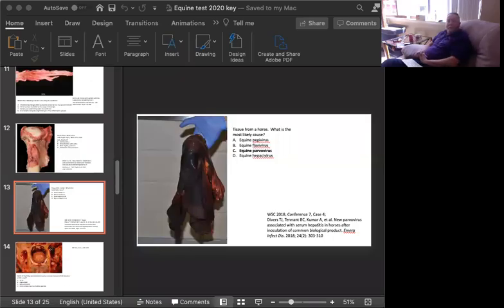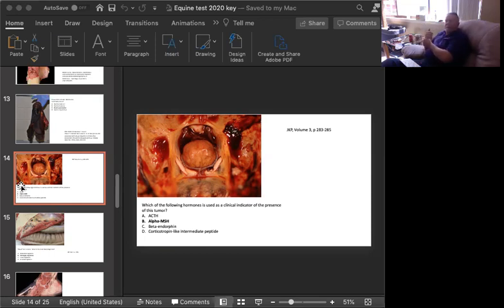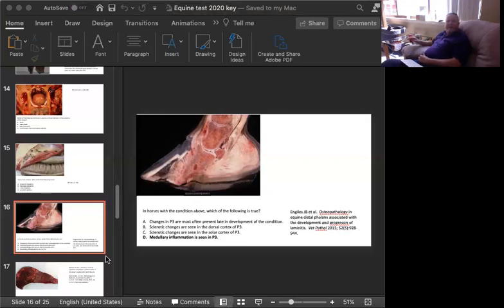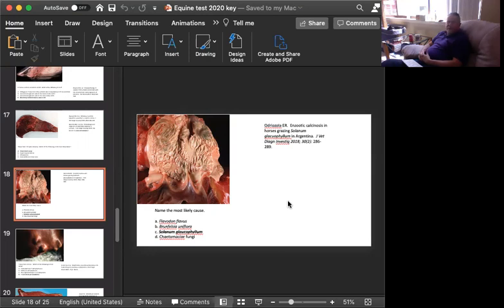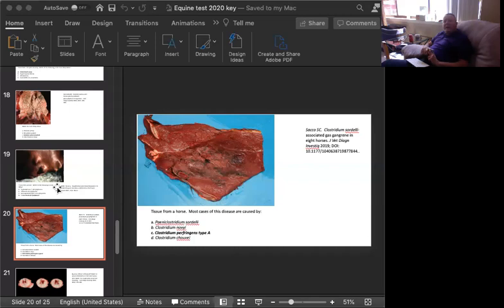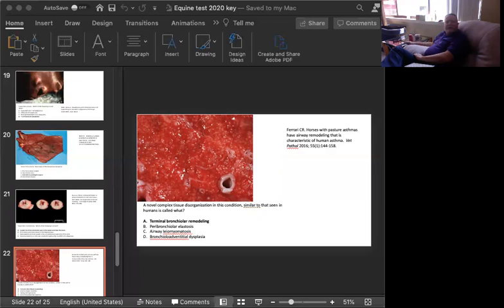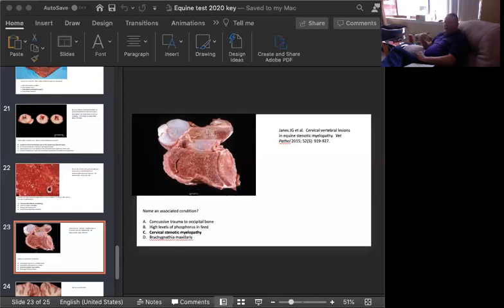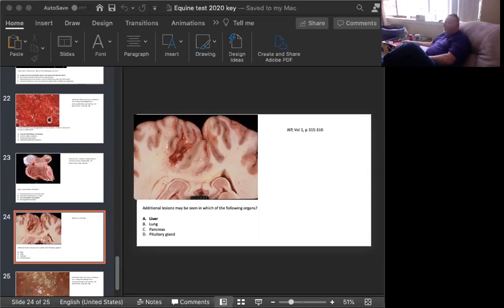Gross Path Challenge 76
Part 2 of a  25-question multiple-choice test on equine gross pathology.